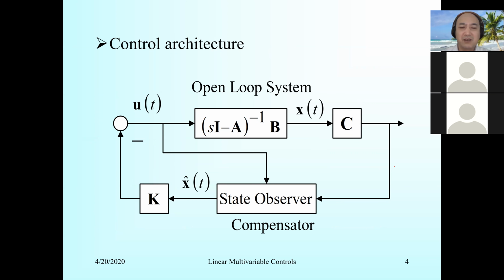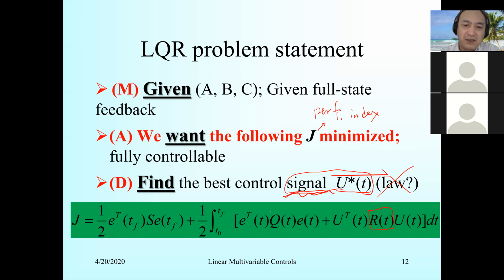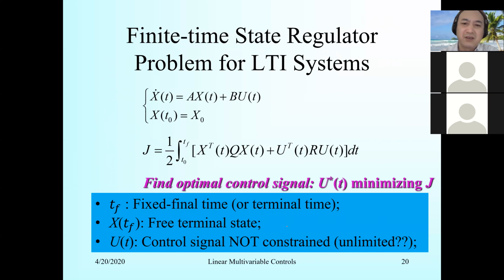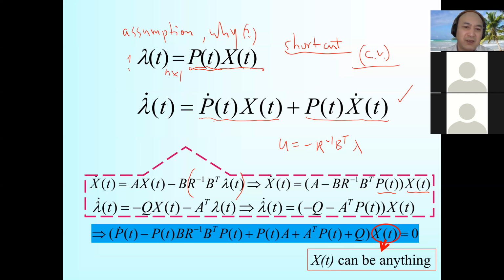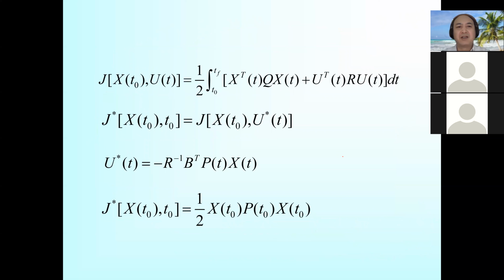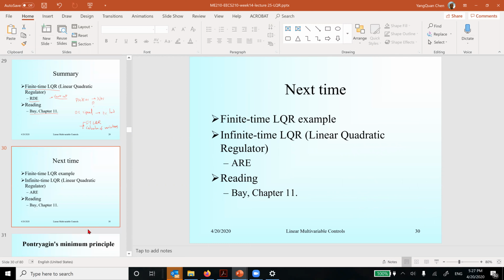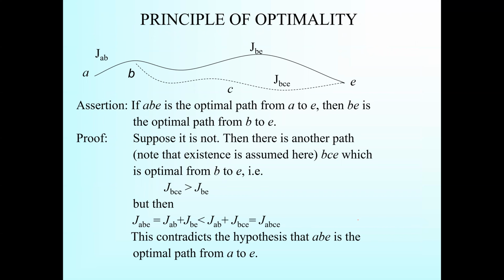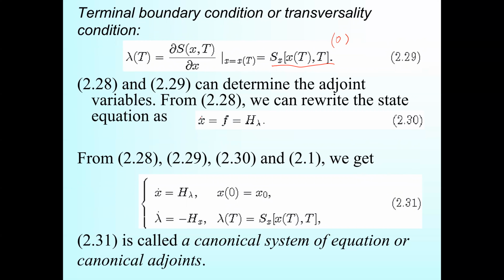ME/EECS-210 Week-14a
LQR finite time

RDE
PMP, HJB